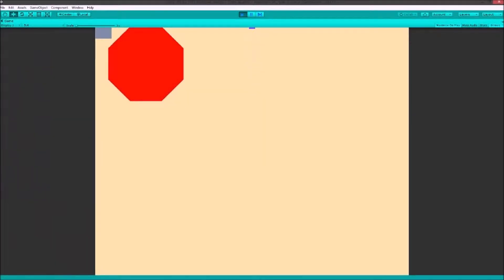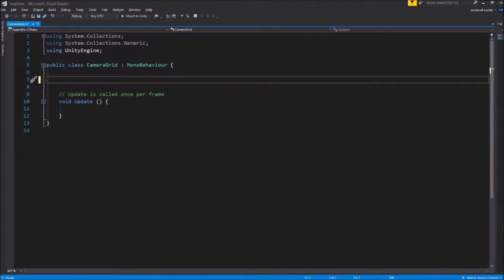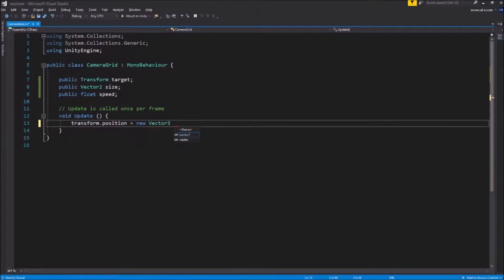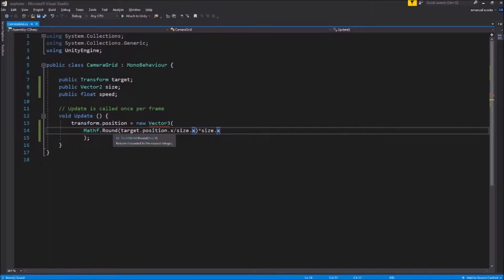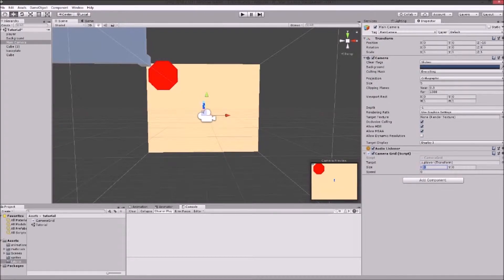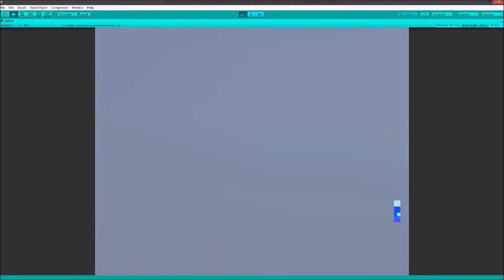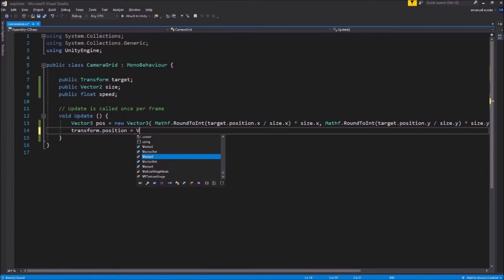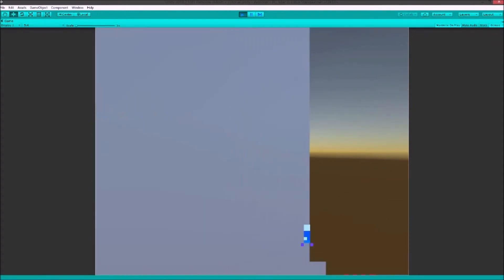Screen Scrolling Transition In Unity [Tutorial]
Today we replicate the screen transition from the legend of zelda in unity

No one's around to help. by JerryTerry